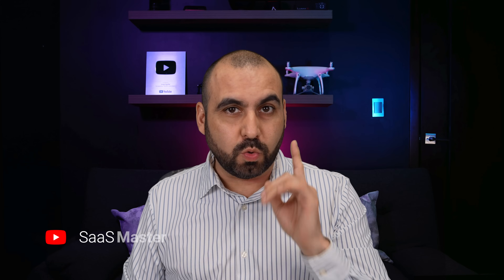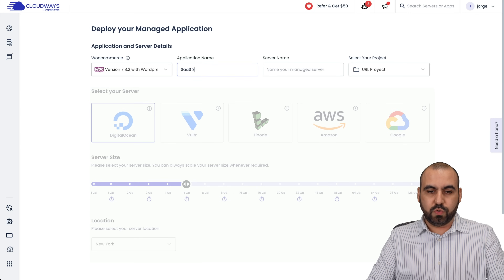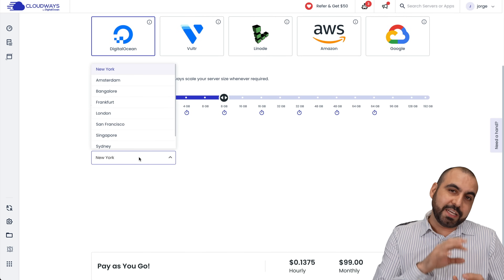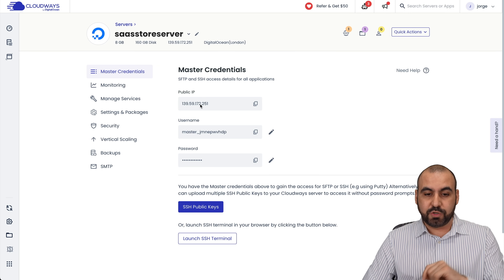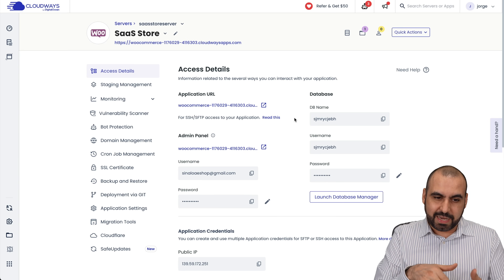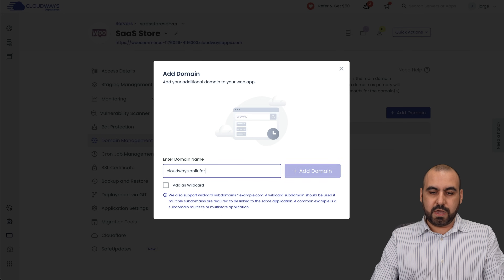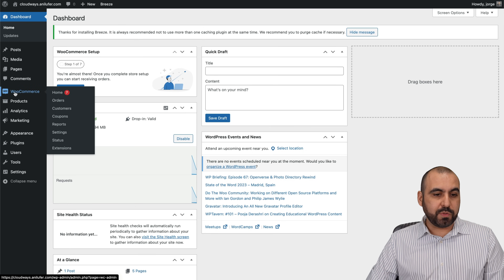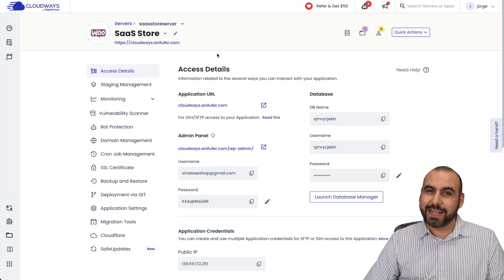How to Build a Fast WooCommerce Store Using DigitalOcean on Cloudways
Free hosting credits worth $20, use: SAAS20

Ready to launch an ultra-fast WooCommerce store? Join us in this comprehensive tutorial where we dive into the world of CloudWays and DigitalOcean, guiding you through each step to set up a high-performance online store. Whether you're a seasoned SaaS master or a budding entrepreneur, this video is packed with valuable insights and practical tips.

🔑 Highlights:

Learn how to select the perfect server from DigitalOcean tailored for your WooCommerce needs.
Discover how to balance power and cost for your store, with options ranging from $14 to $99 per month.
Find out how to choose the best server location based on your target audience, enhancing site speed and user experience.
Get a step-by-step guide on adding and managing your WordPress site on CloudWays.
Understand domain connection using DNS with CloudWays, including setting up subdomains.
📍 What's Inside:

Creating and naming your server on CloudWays.
Picking the right server size and location for optimal performance and cost.
Launching and managing your WooCommerce store backend.
Detailed walkthrough of domain management and DNS settings.
Live demonstration of setting up a WooCommerce store, from domain connection to backend login.

✅ Perfect for:

Entrepreneurs looking to launch their own WooCommerce store.
Current store owners aiming to improve their site's performance and efficiency.
Anyone interested in exploring CloudWays and DigitalOcean for eCommerce solutions.